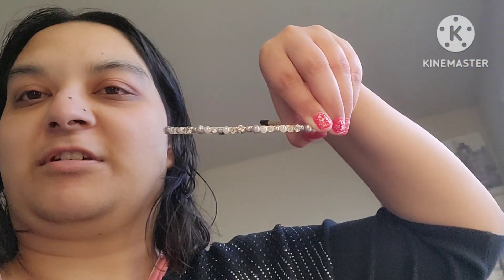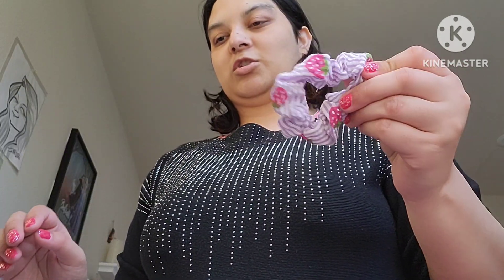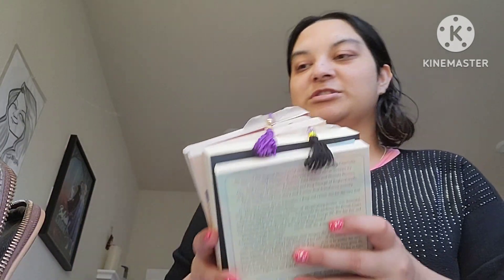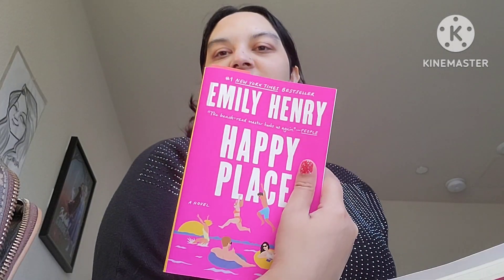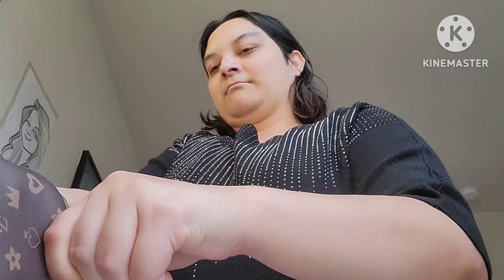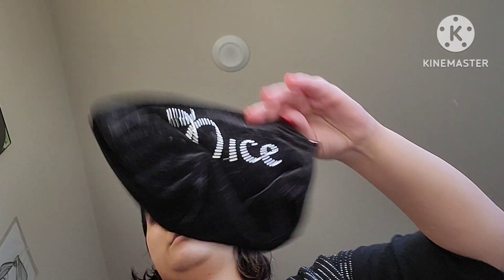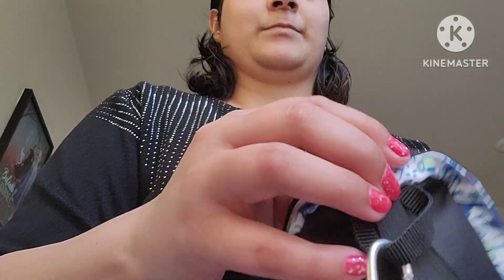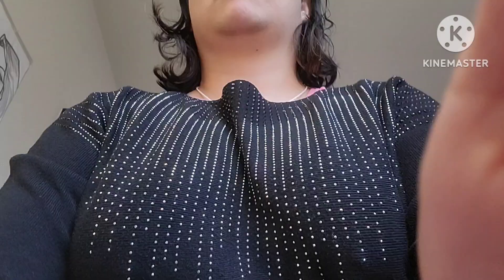Pack with Me for Summer Travel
I miss my home country!!!